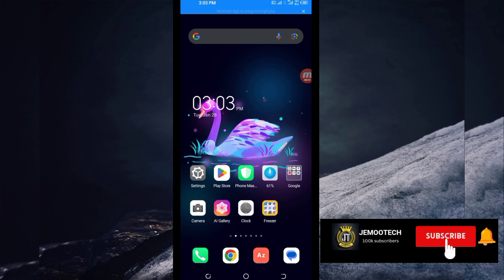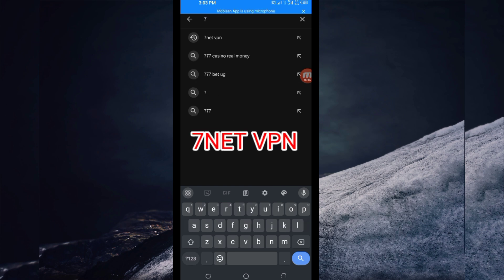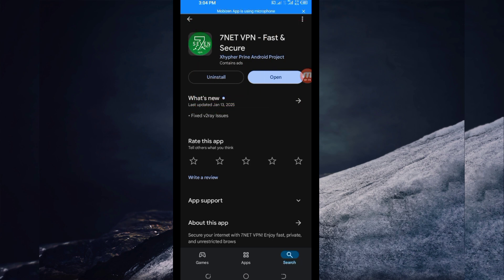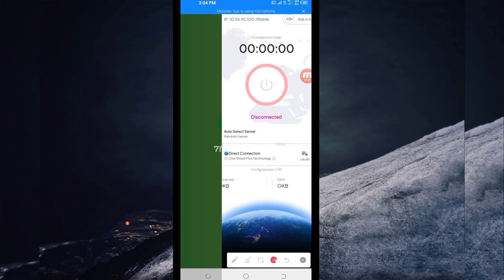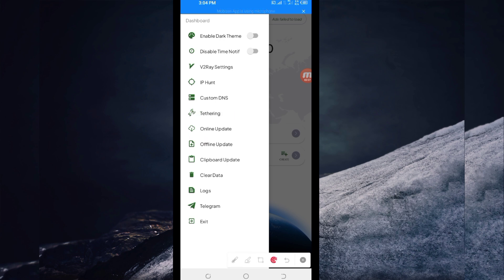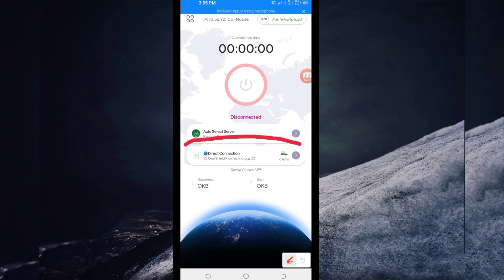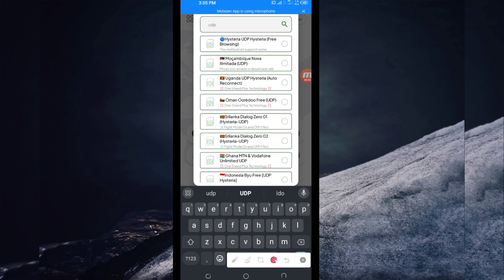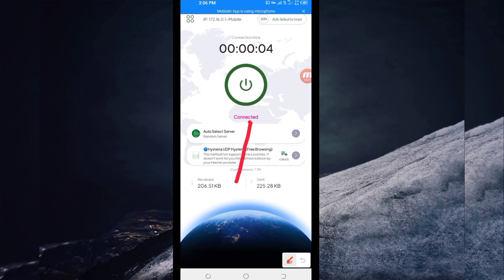How To Setup 7NET VPN with UDP Settings for fast and Secure Online Browsing